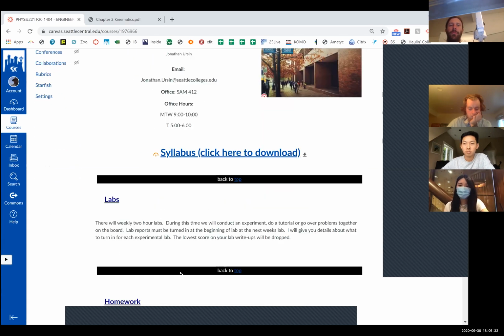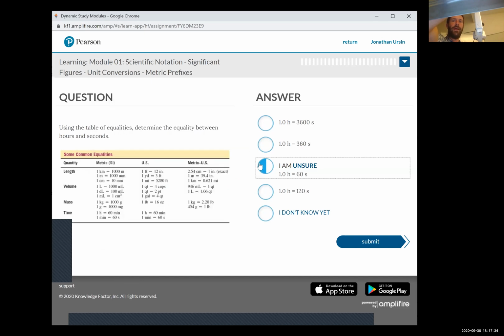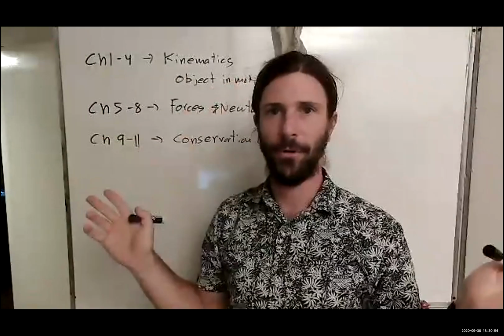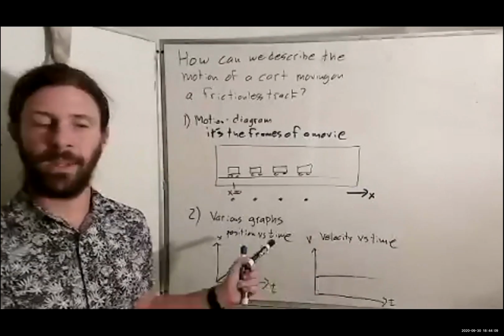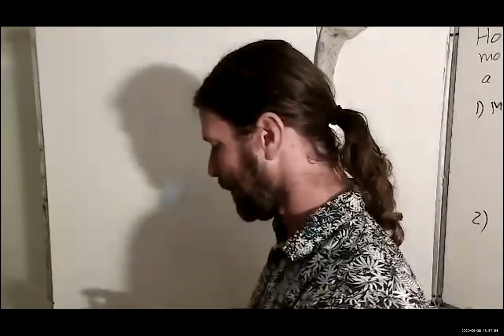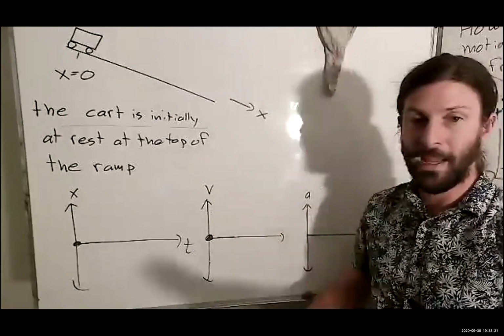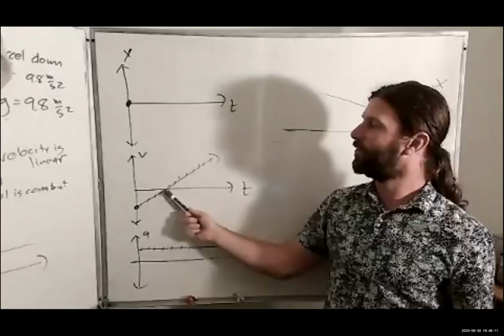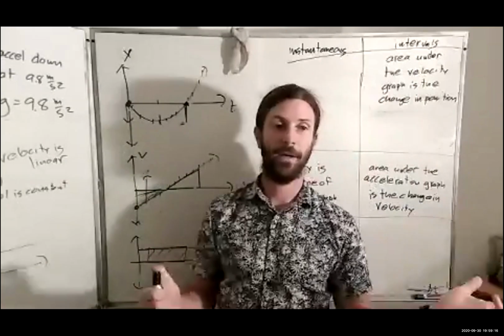Wednesday Sept 30 Phys